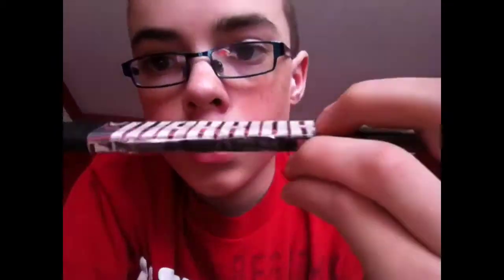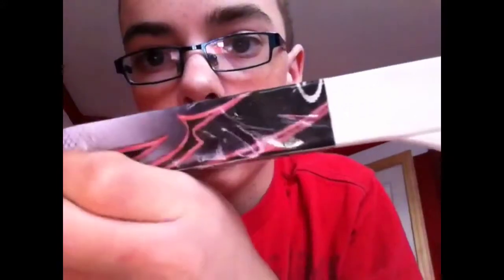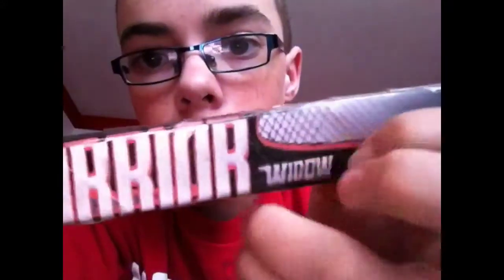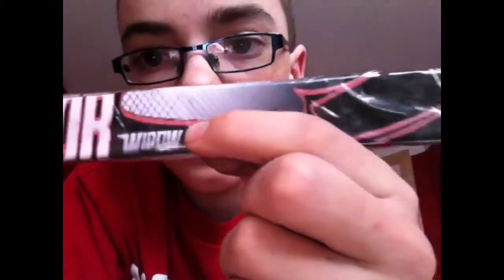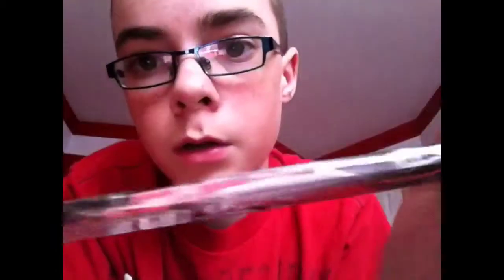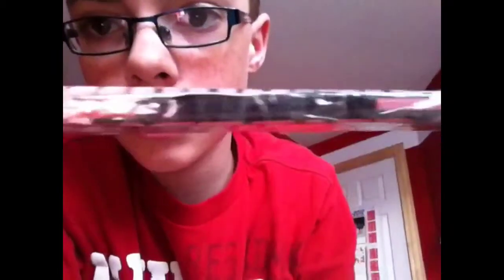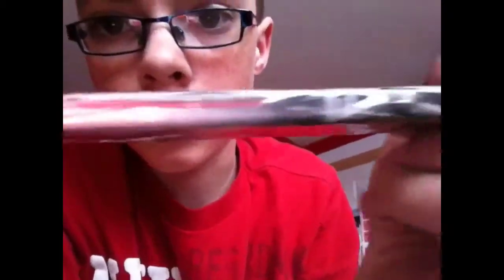Warrior Widdow Mini Stick!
The warrior Widdow in mini stick form!